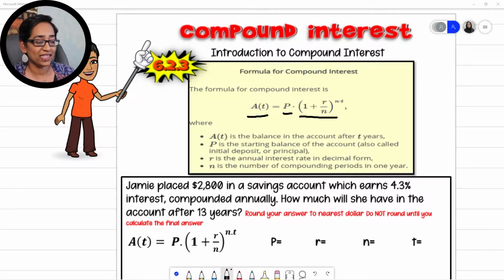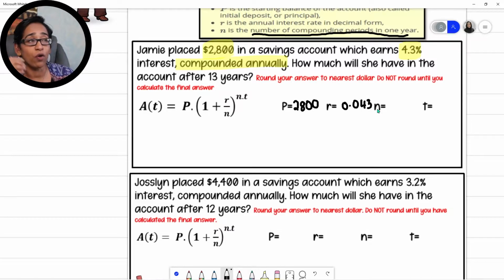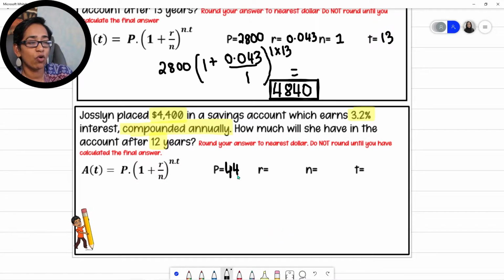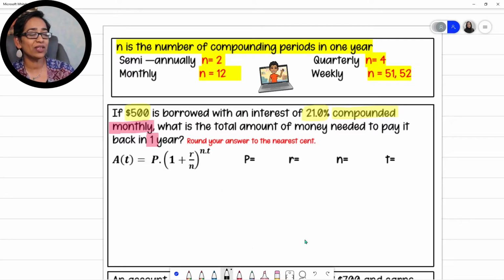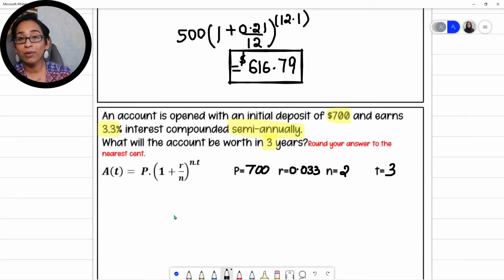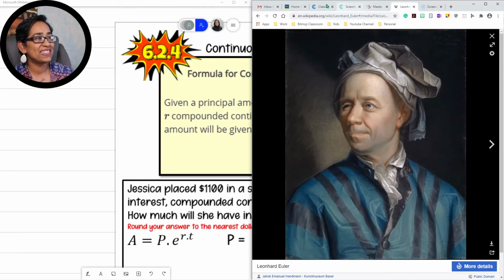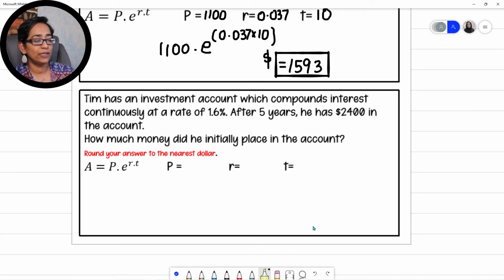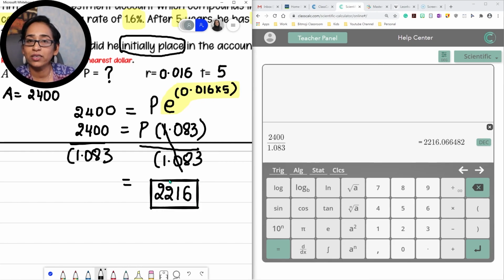Compound Interest and Continuously Compounding Interest